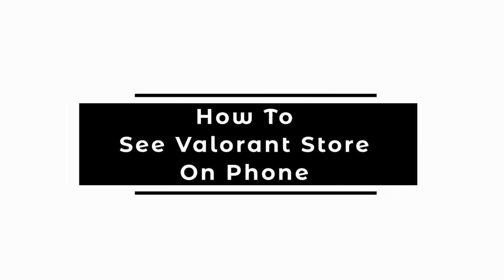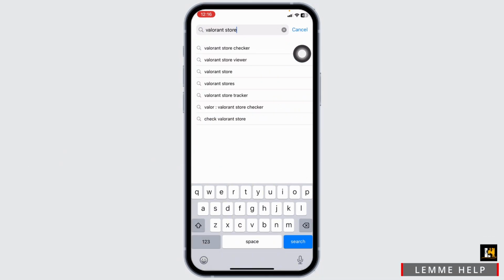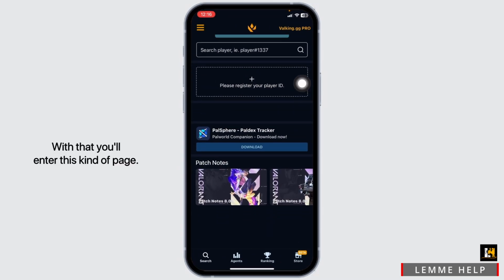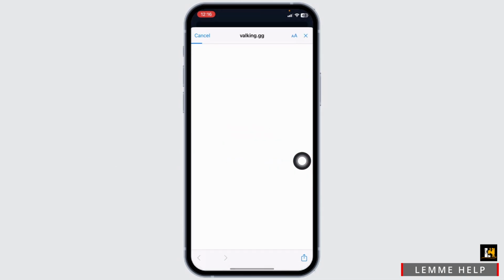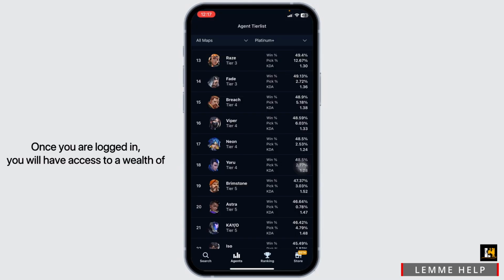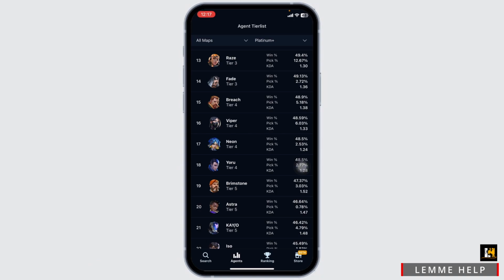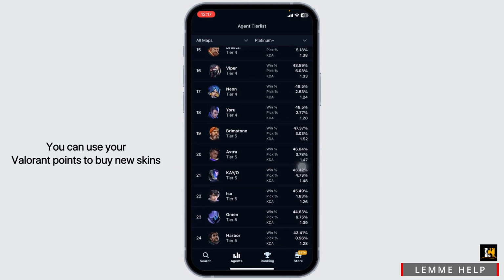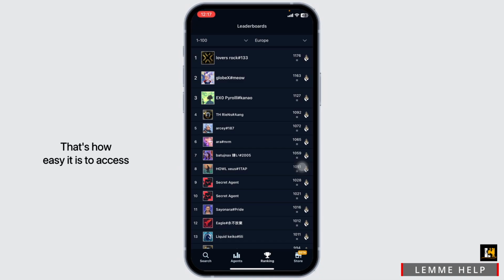How To See Valorant Store On Phone | View Valorant Shop (Full Guide)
Interested in checking out the Valorant store while away from your PC in 2024? This guide provides insights and methods on how to view the Valorant shop on your phone, keeping you updated on the latest skins and items available for purchase in the game.

In this tutorial:
0:00 - Introduction
0:05 - How To See Valorant Store on Phone | View Valorant Shop (EASY)

Discover ways to access the Valorant store from your phone with this informative tutorial. The video explores options such as using remote desktop apps to access your PC from your phone, checking if Valorant has released an official mobile app or web version for the store, and third-party apps or websites that might provide updates on store inventory. It includes considerations for security and privacy, ensuring safe and authorized access to your Valorant account.